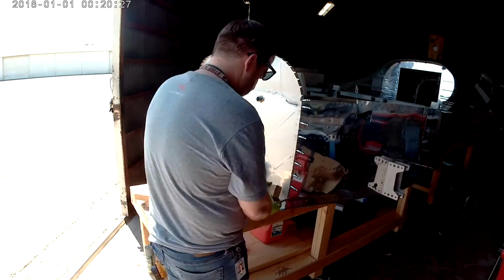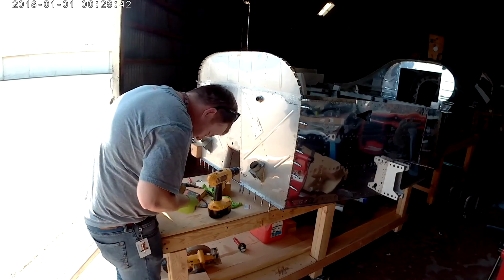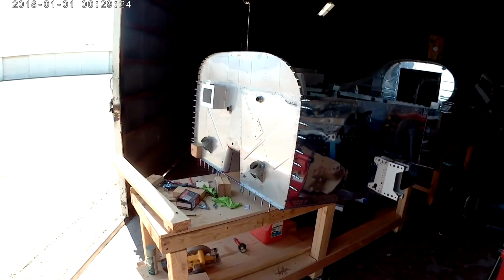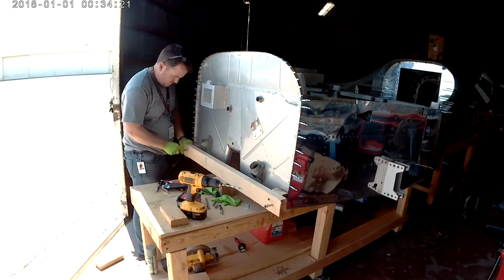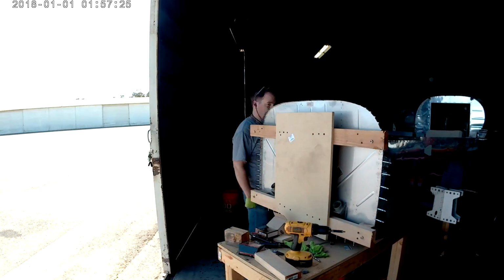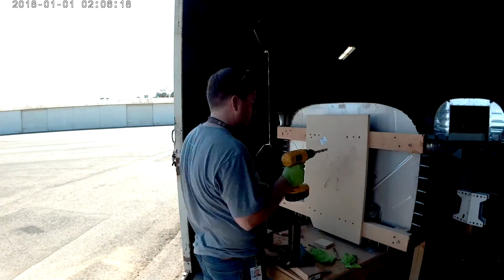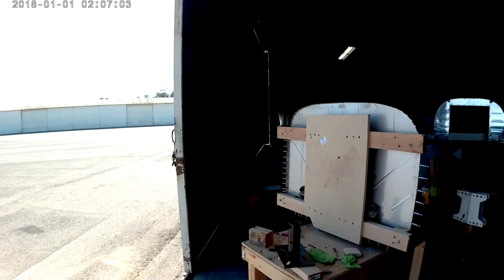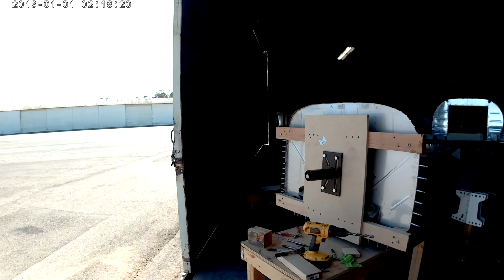RV - 14 Rotisserie - 2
Continue to work on the rotisserie for the fuselage. Also I forget to lower the ambient noise level.